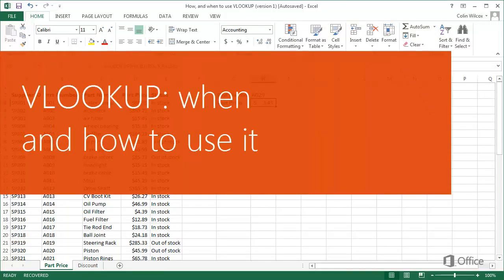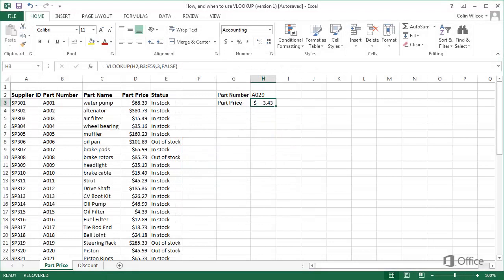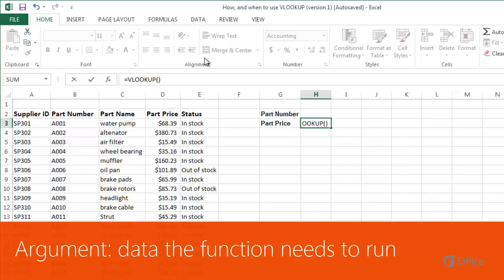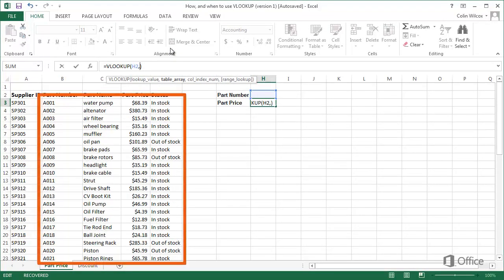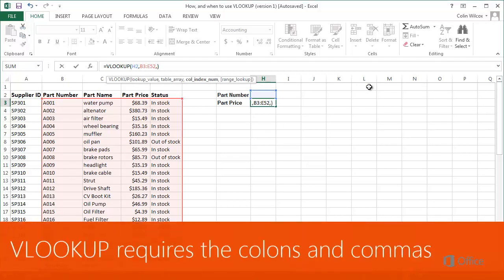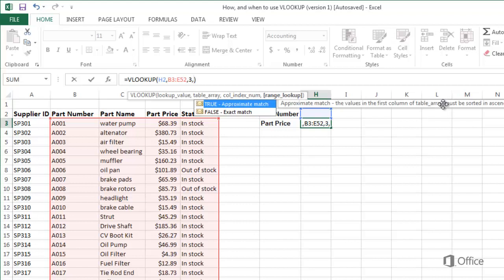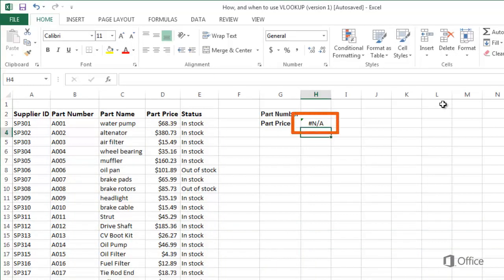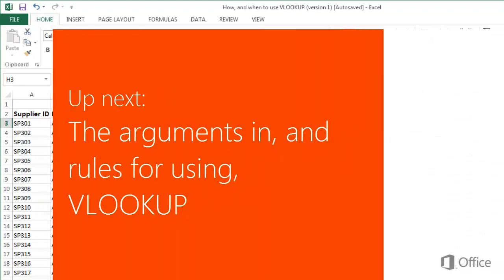VLOOKUP When and how to use it Microsoft Support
Using VLOOKUP & XLOOKUP this video is part of a Newsletter from The Analyst.